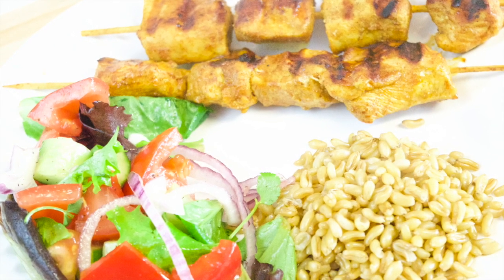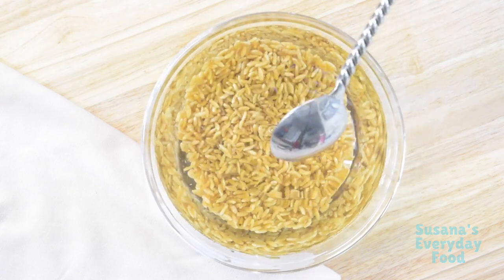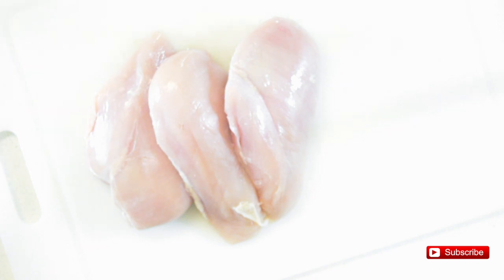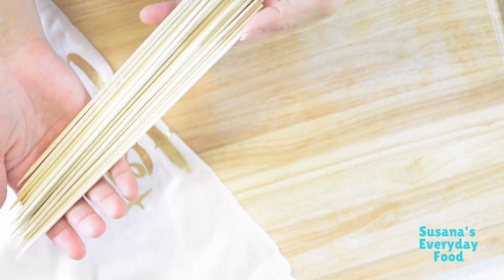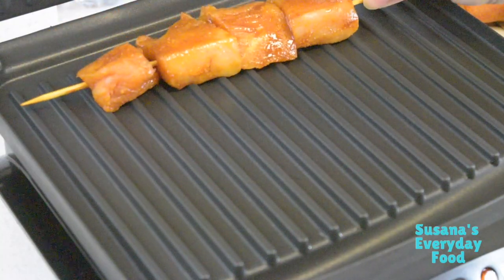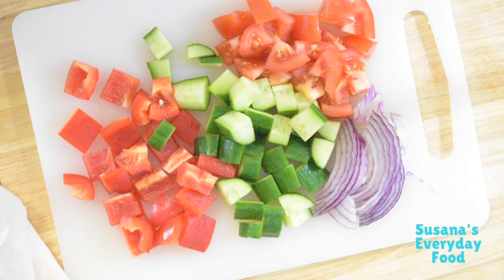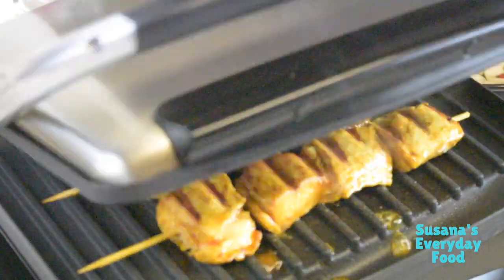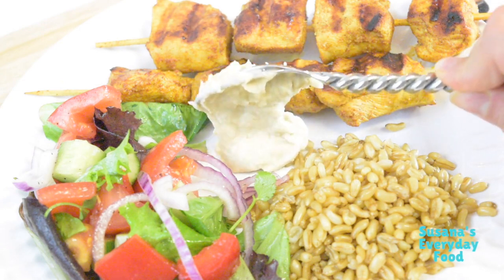Chicken Skewers Moroccan Style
This is a very quick and easy recipe and super healthy and it is packed with flavor .